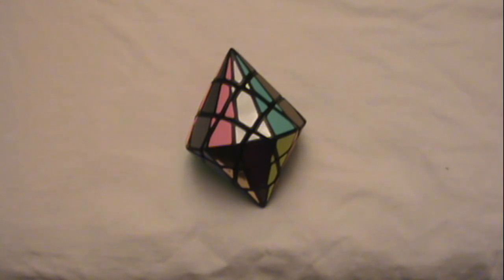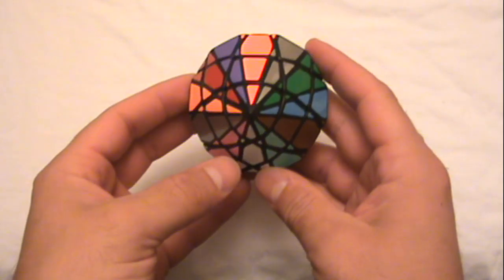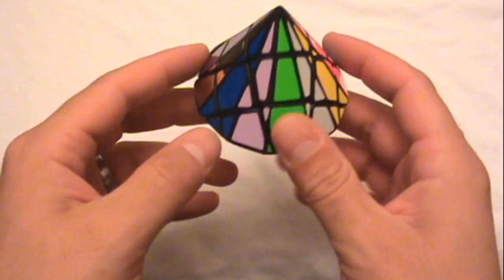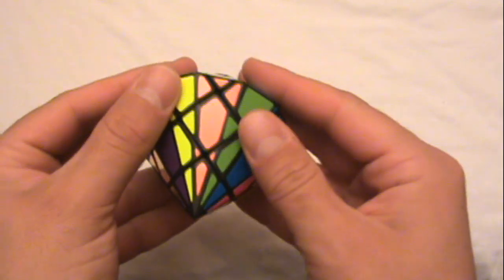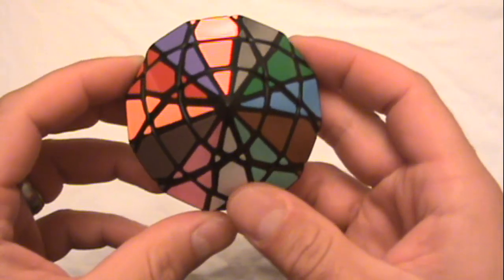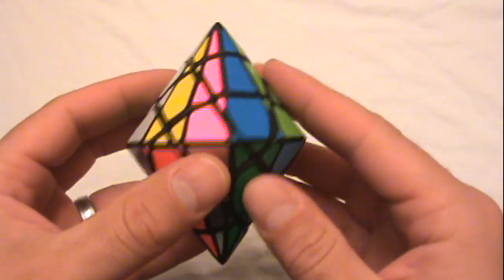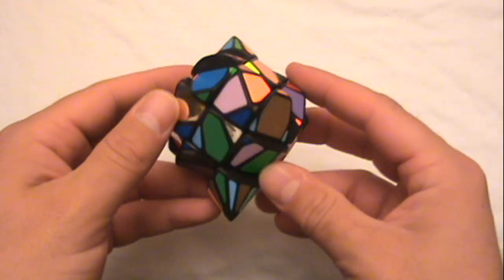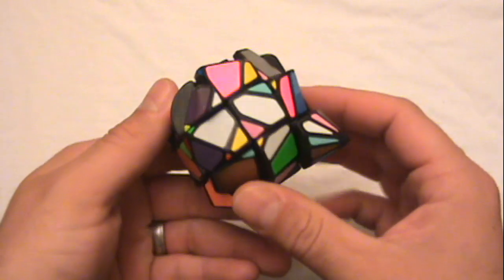Dodecagonal Dipyramid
A Big Thanks to JFDude616 on the Twisty Puzzles Forum.  I believe he came up with the original idea.
The puzzle was made using a Type A (III) DIY and Apoxie Sculpt to fill the pieces.  All of the Oracal Vinyl stickers were machine cut.  keep an eye out for the ebay link that is soon coming.